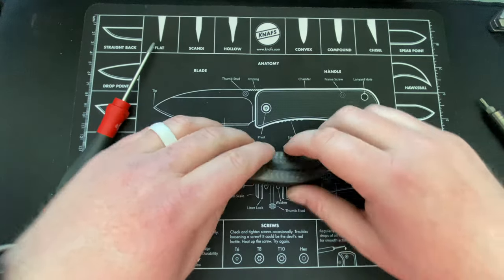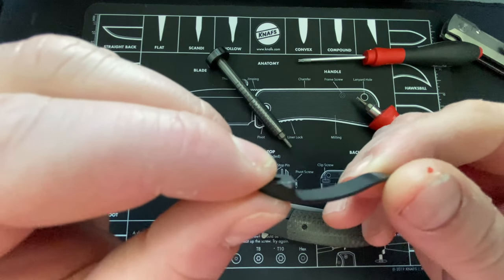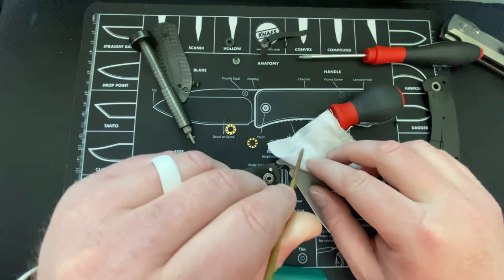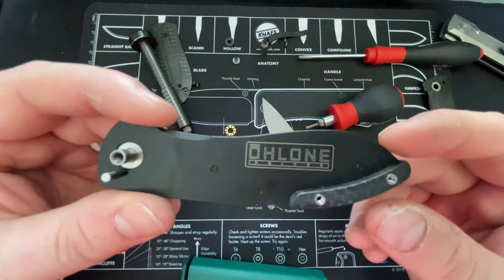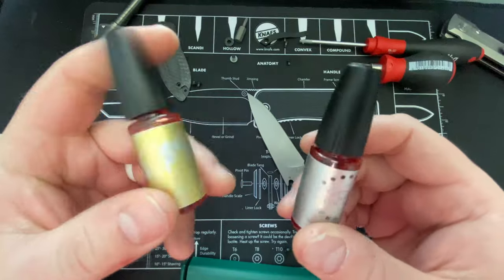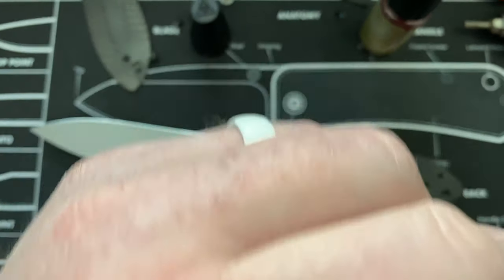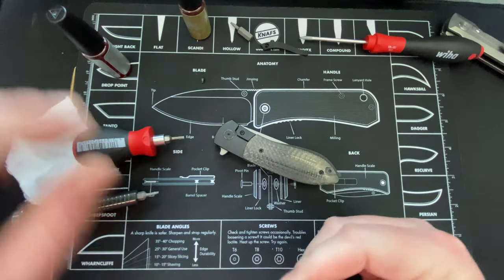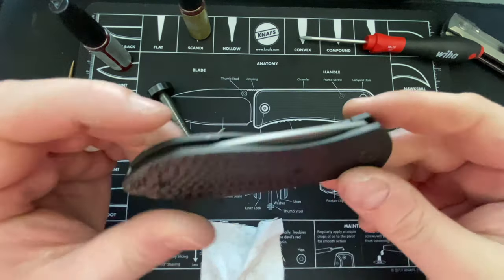Ohlone Knives Butron Disassembly